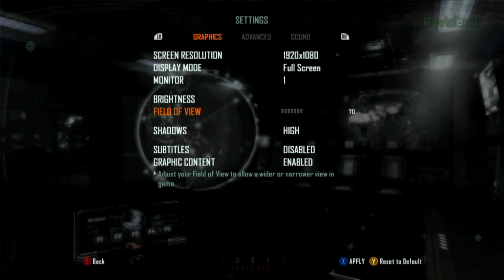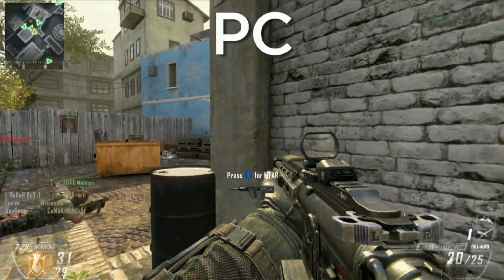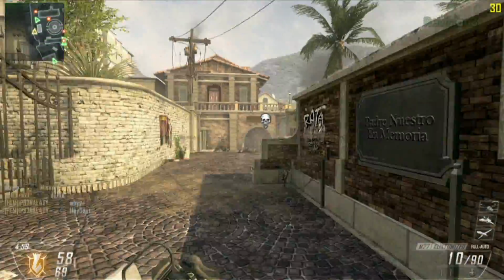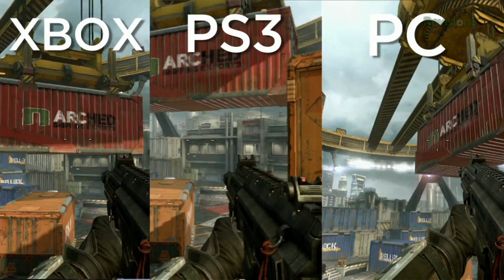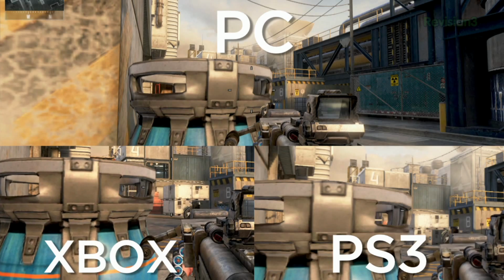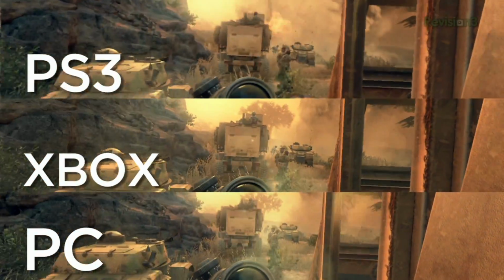Black Ops 2 PC vs Console!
Black Ops 2 has arrived, but which platform should you get it on? We tried out the PC, Xbox 360, and PS3 versions of the game, and broke down the graphical differences and feature set of each one. Have any questions about the game? Leave them in the comments below!